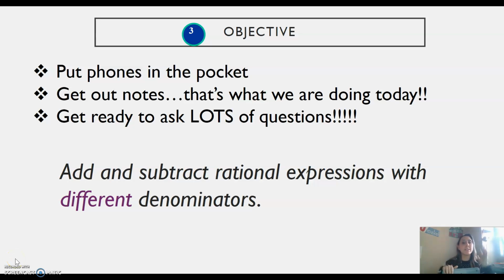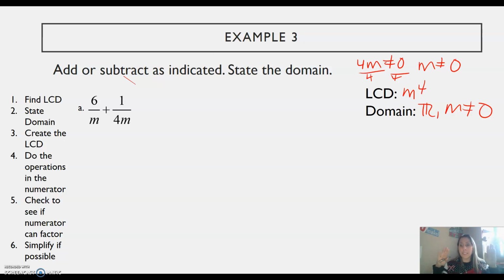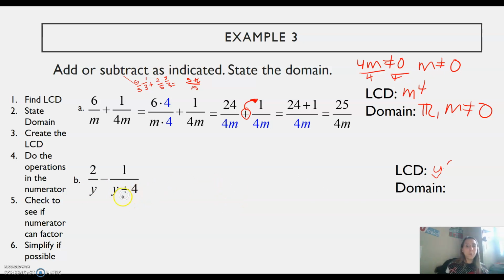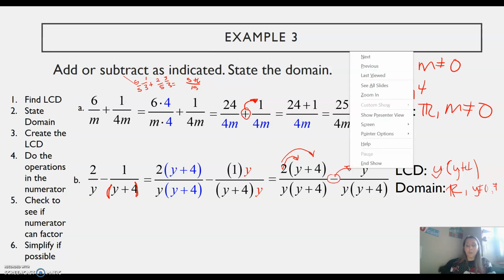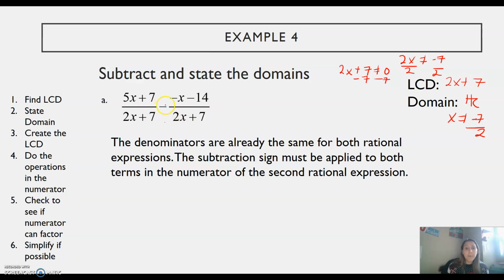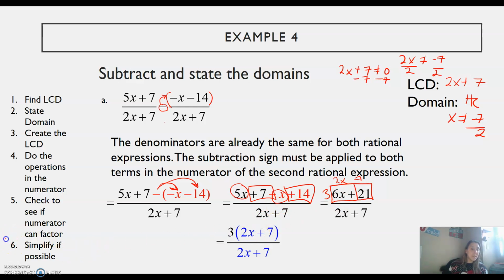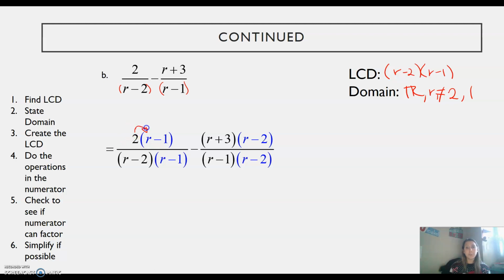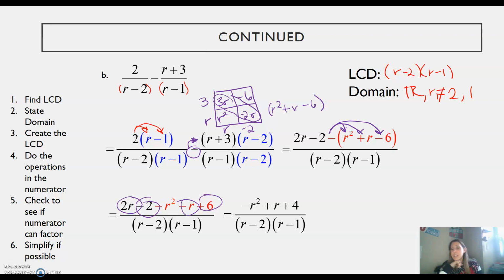Unit 4: Adding and Subtracting Rationals